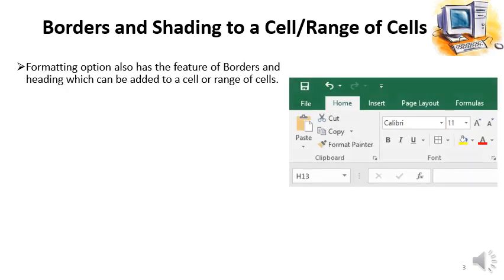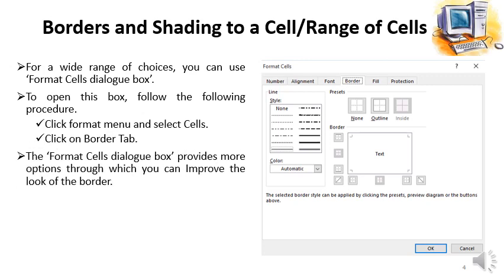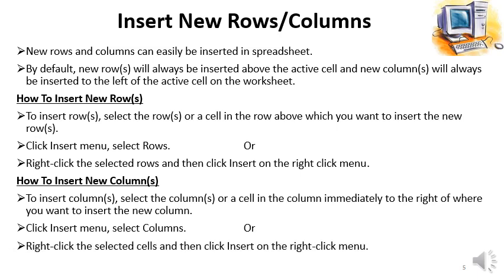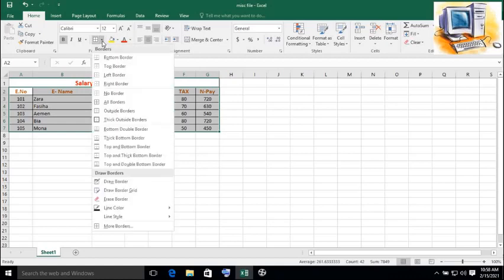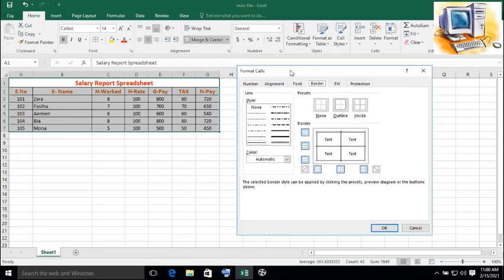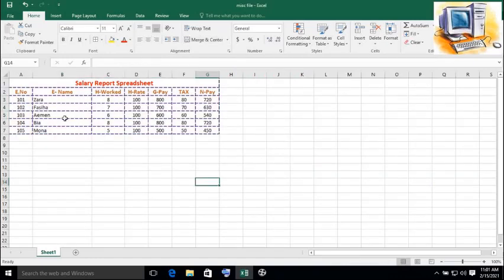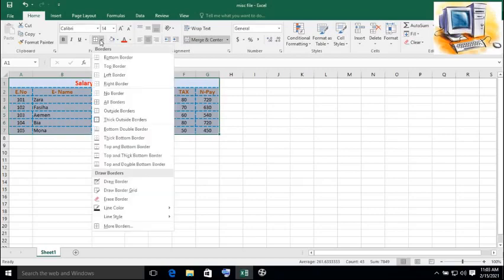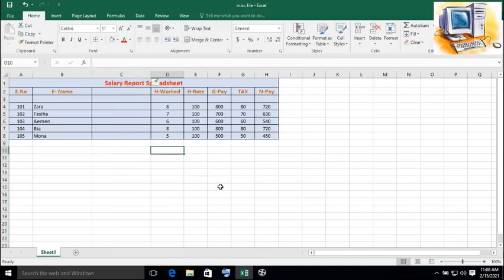Spreadsheets in Excel (Lesson14 - Class8)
Borders and Shading, Inserting new Rows and Columns in Excel.
Lesson 14 of Unit 3 (Spreadsheets in Excel) of Class 8.